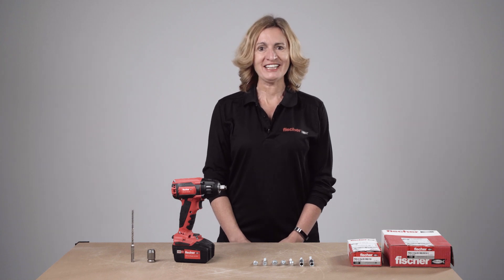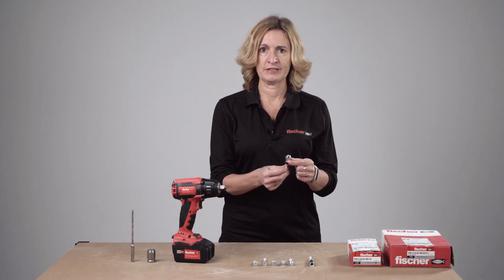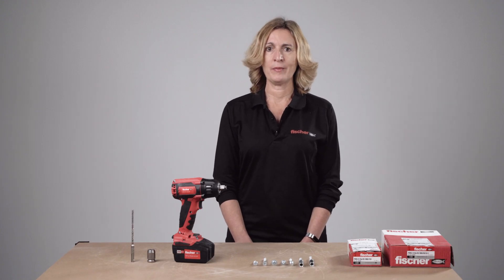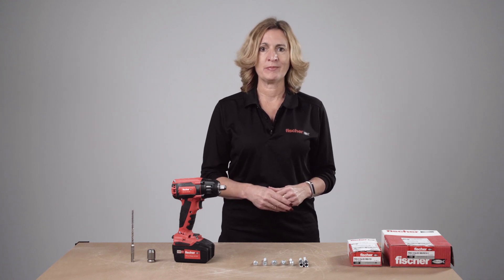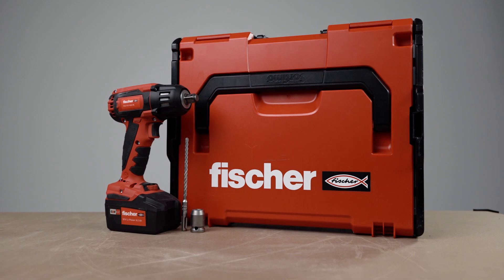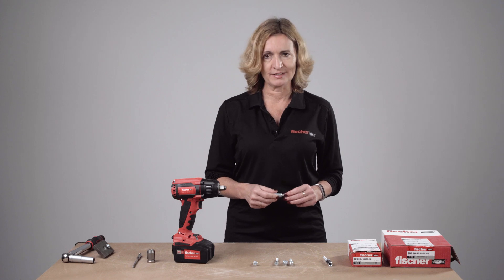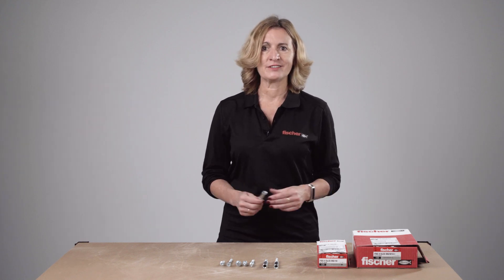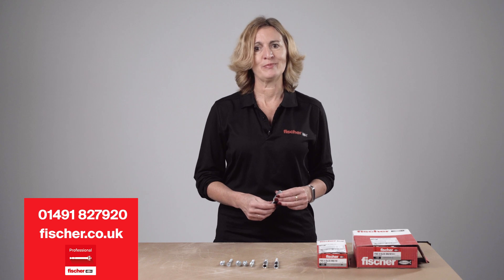fischer UltraCut FBS II 6 Concrete Screw | fischer ToolBox Talks Training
Learn about the fischer UltraCut FBS II concrete screw, taught by fischer UK's Head of Technical Mirka Valovicova. This video covers product details, sizes, installation, and technical information.

If you still need help, learn more about fischer UltraCut FBS II concrete screw

If you would like to participate with a quiz after the video, all participants will be given a training certificate upon successful completion.